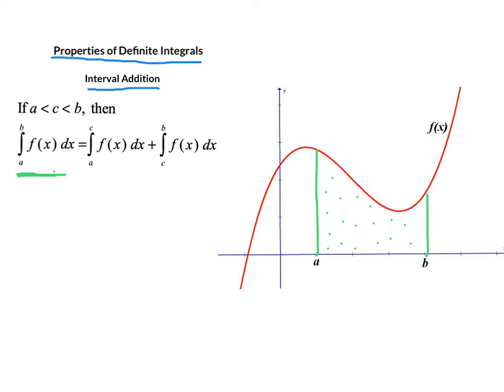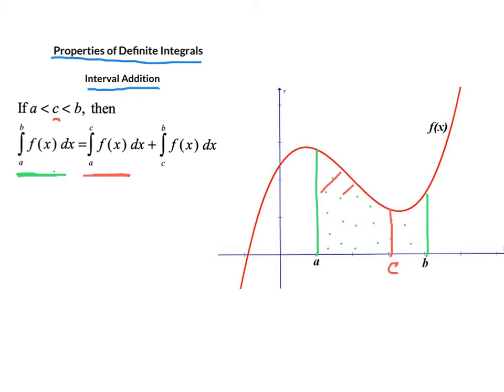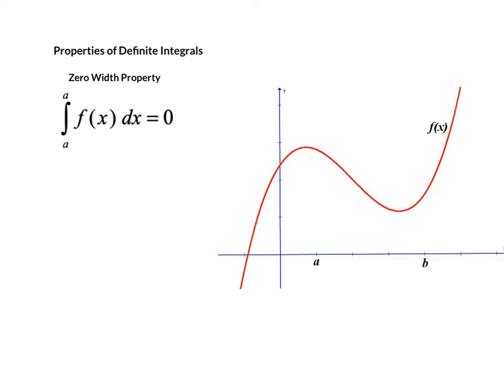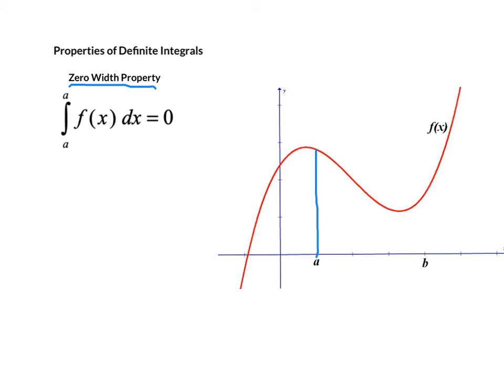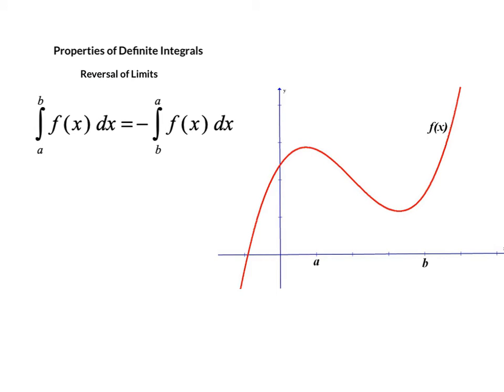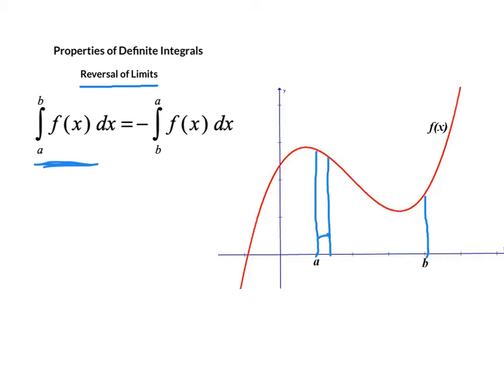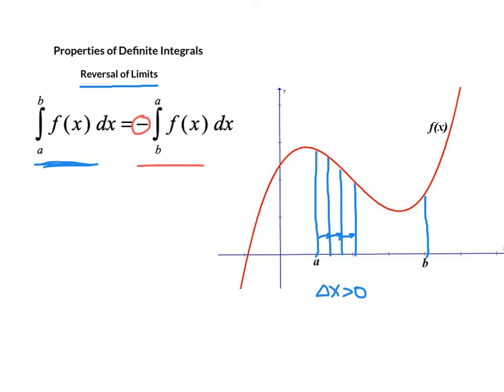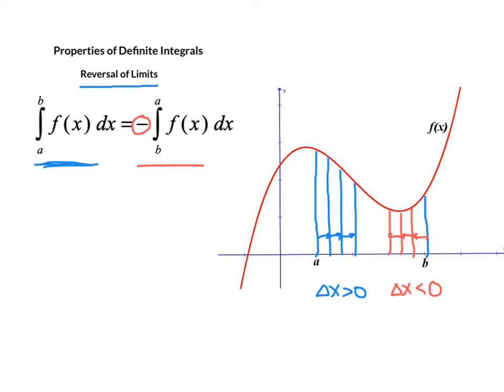Properties of Definite Integrals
A look at three properties of definite integrals that involve the bounds of the integral.